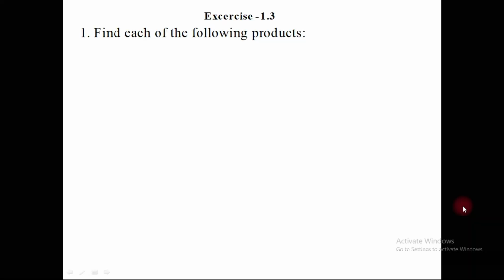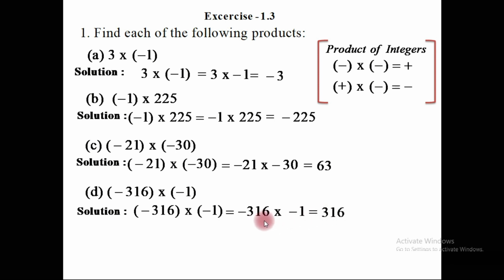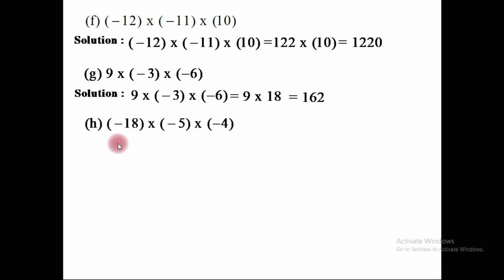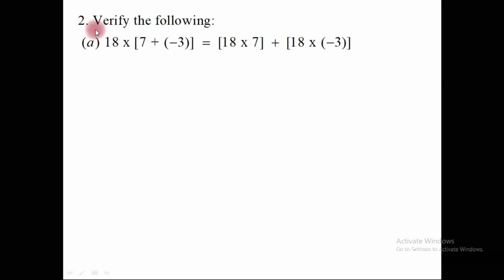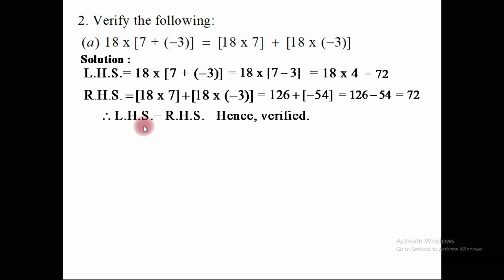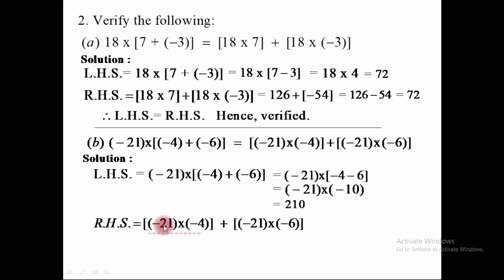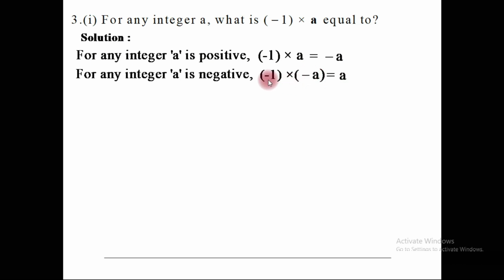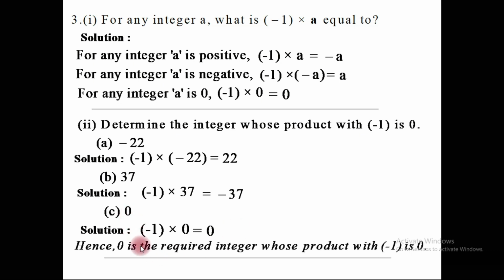Cl 7 Maths Integers Ex 1.3 part 1- tutorial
Tutorial.
👇Correction in this Video:
Ex 1.3
    (f) (-12)x(-11x(10)=132x10=1320